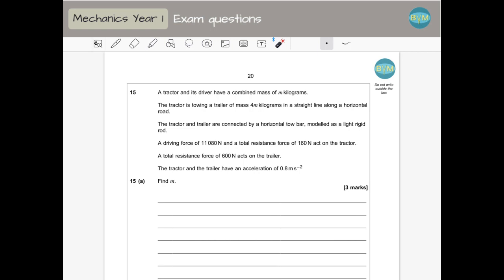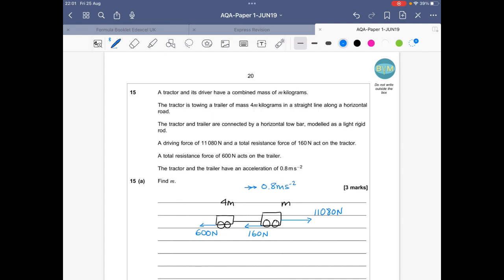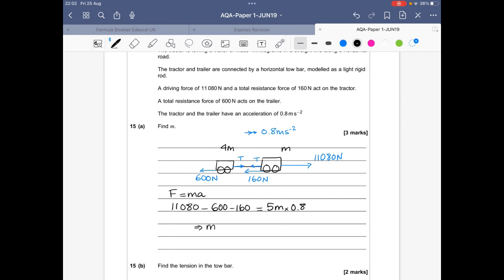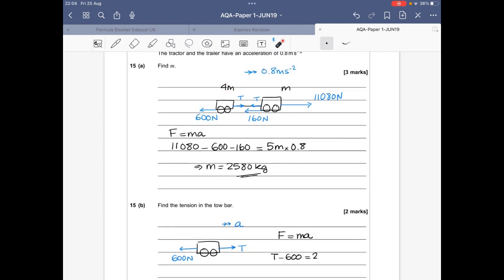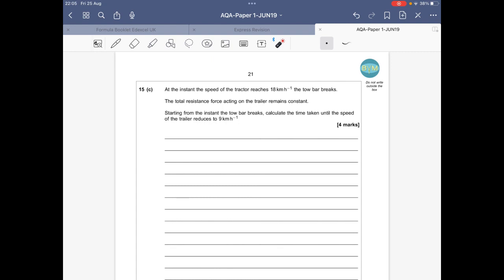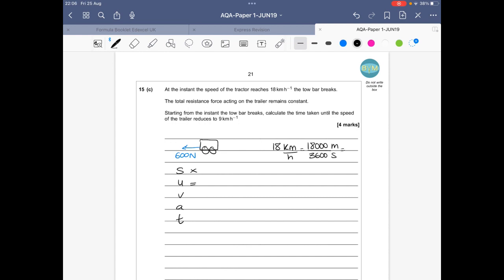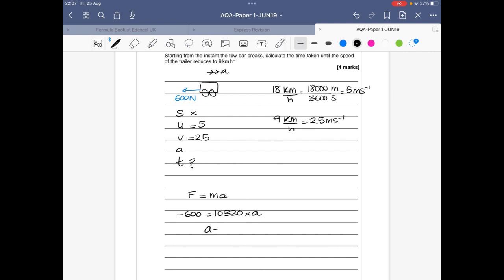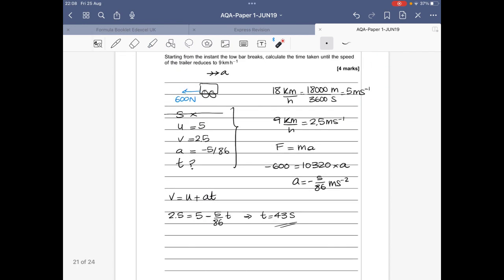AS Level June 2019 Question 15 Paper 1 AQA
Tractor and trailer. Forces and suvat question.